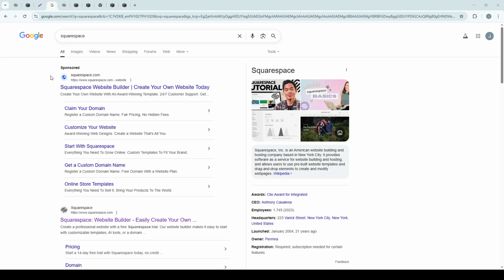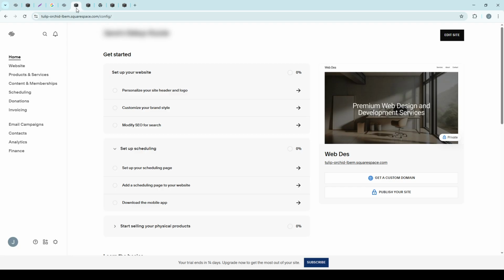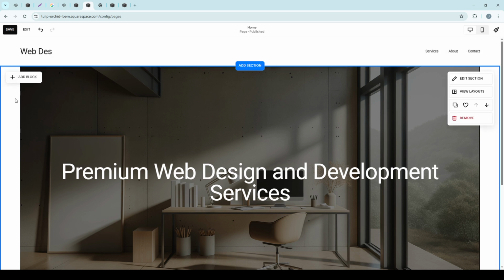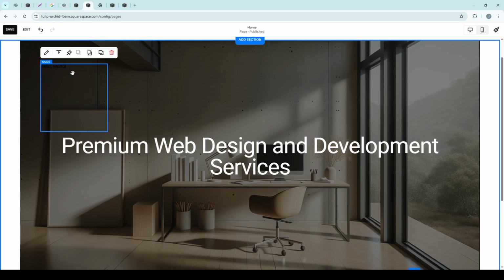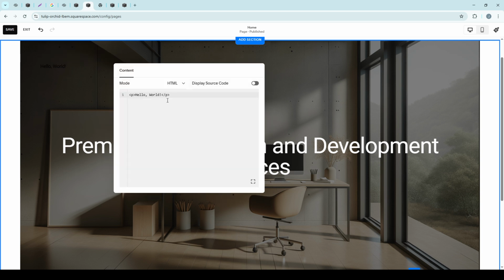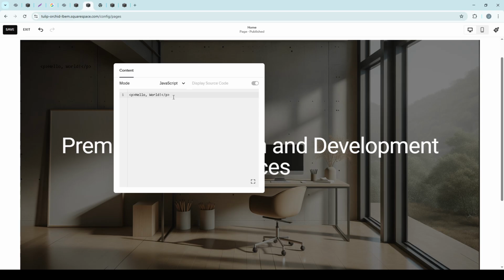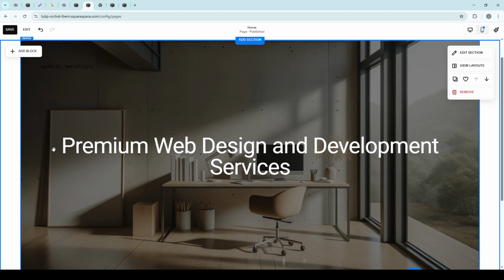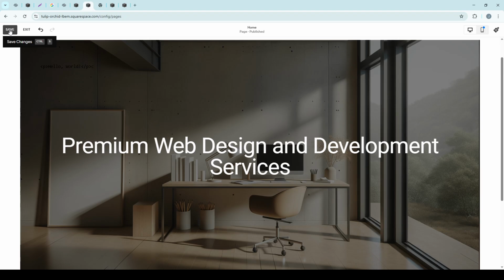How to Add Javascript in Squarespace [2026 Full Guide]